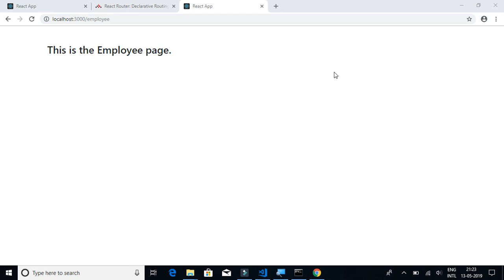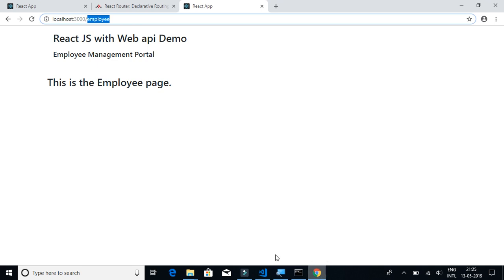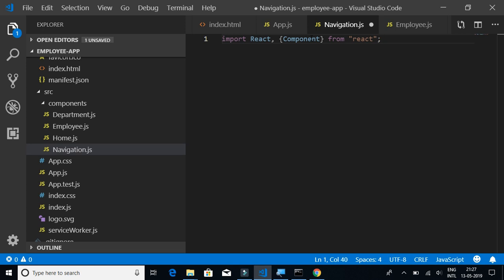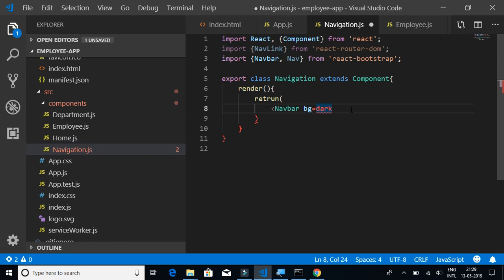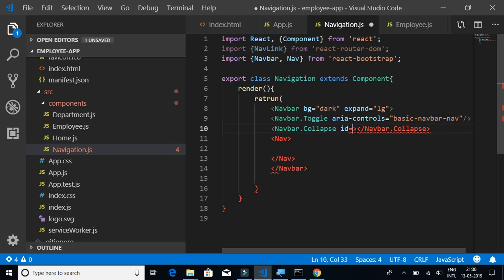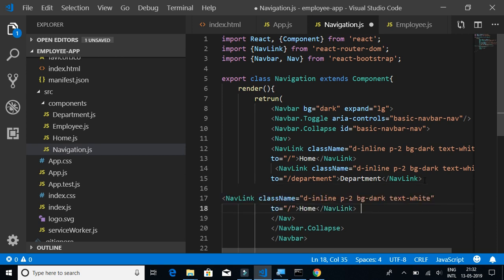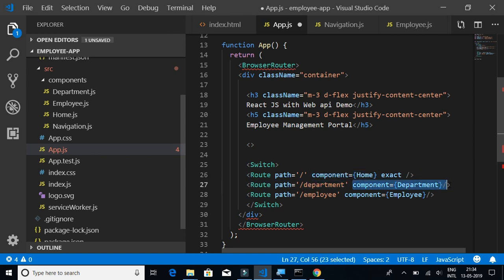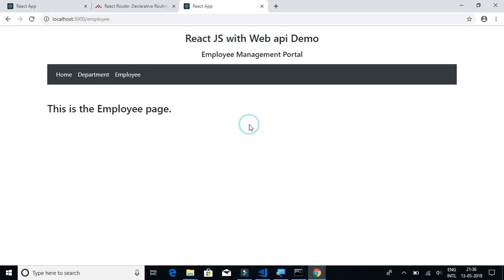React js 5; Add Navigation Menu (Bootstrap)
Add Navigation Menu (Bootstrap)